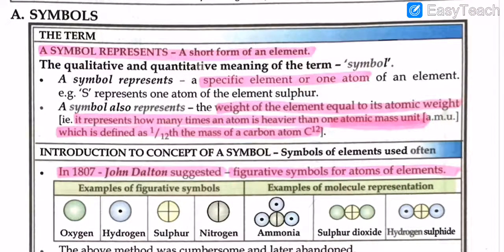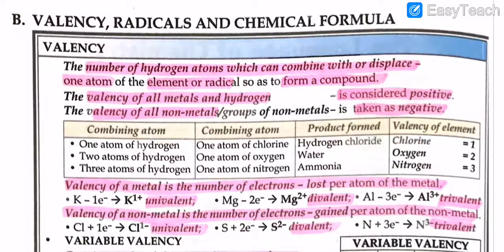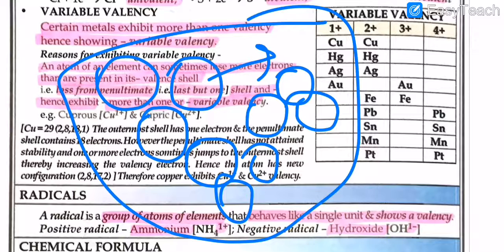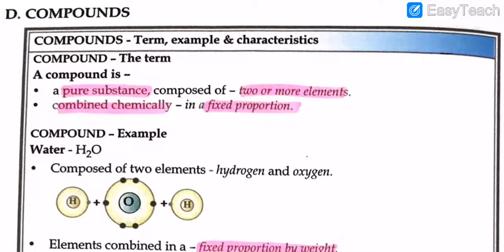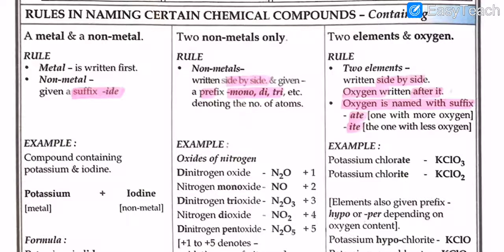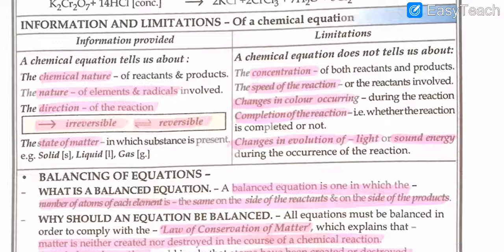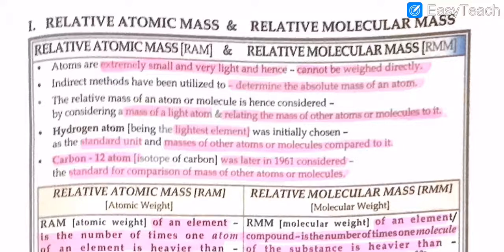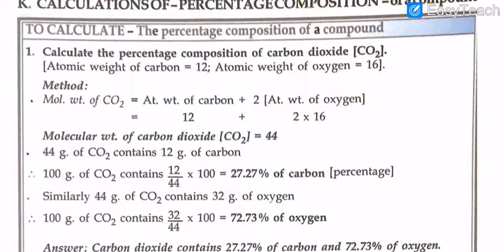Language of Chemistry I Quick Revision Edition I Chemistry I Grade 9 I FikarNot